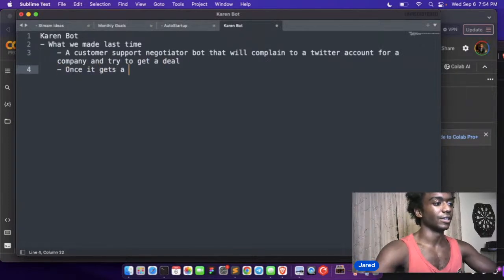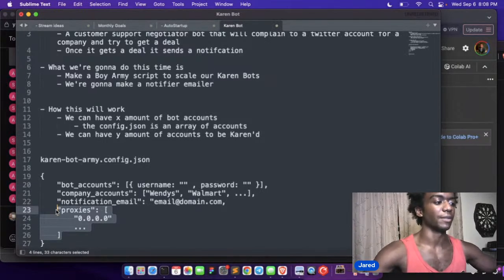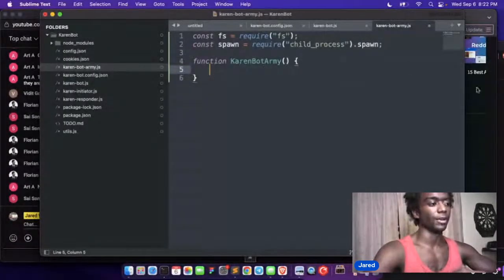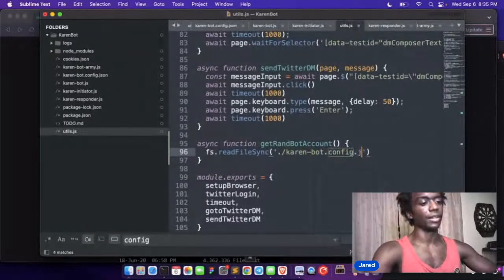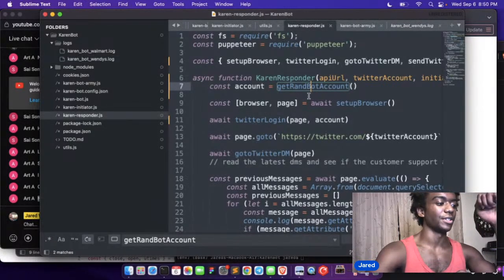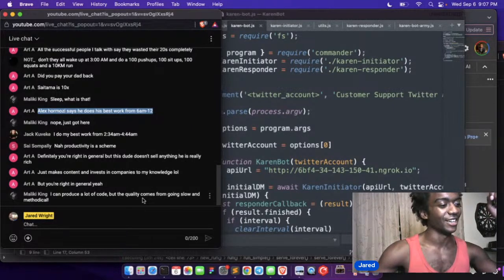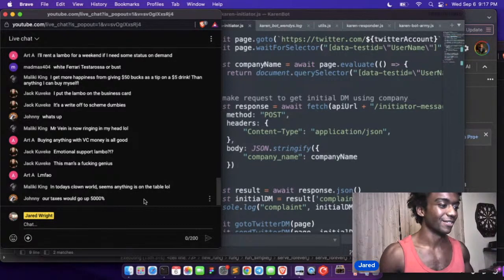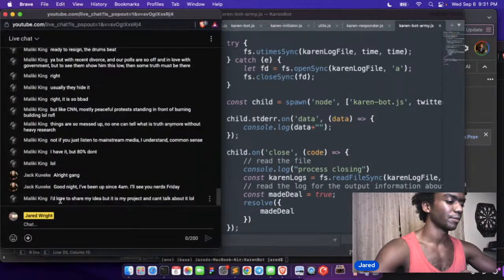KarenBot Part 2 | Building The Bot Army | Late night coding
Today we're doing a more chill stream where I make a bot army. Come hang!

00:00 Introduction
05:29 Who followed everyday tech bro?!?
06:59 How to scale bots
21:20 Quick talk on xvfb
25:47 Coding our bot army while talking about life
1:11:34 Chillin w/ chat